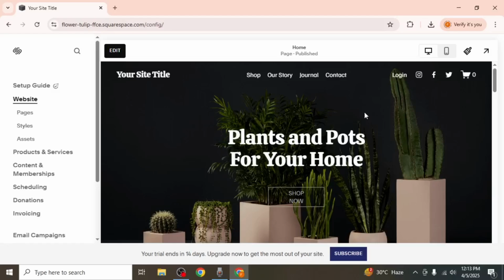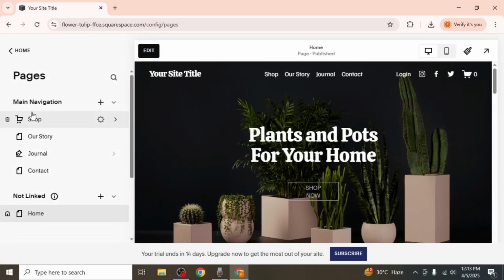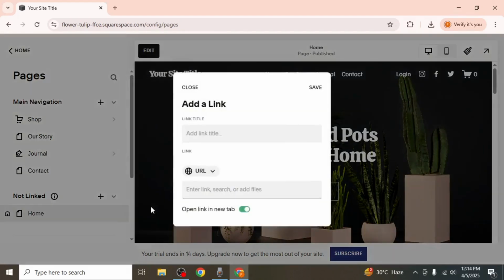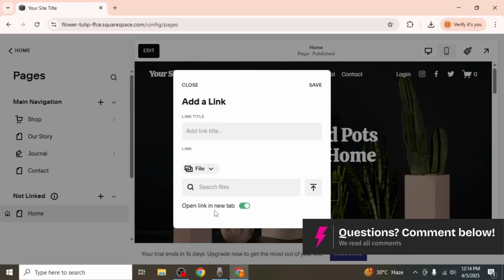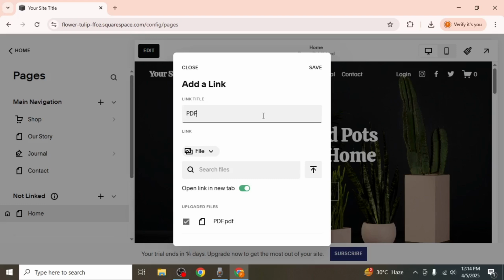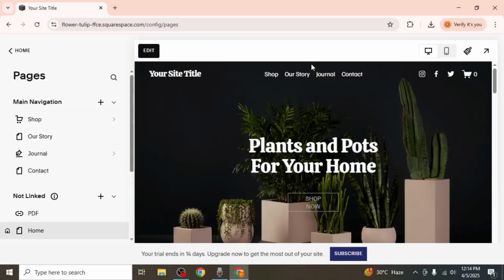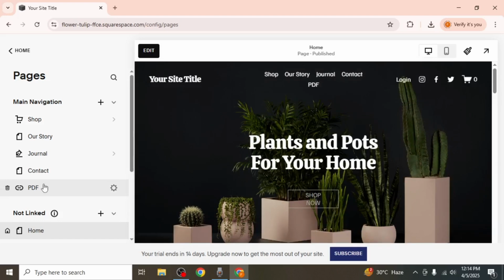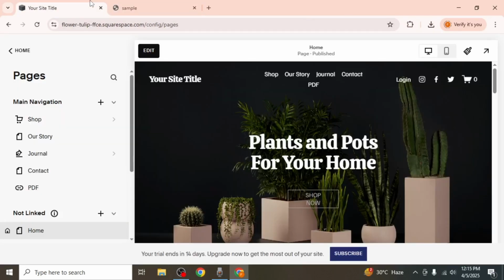How to UPLOAD a PDF to Squarespace (Step by Step)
Want to share PDF files on your Squarespace website? This step-by-step tutorial shows you how to upload a PDF, add download links, and embed the file within your pages. Learn how to make documents accessible to your visitors easily.